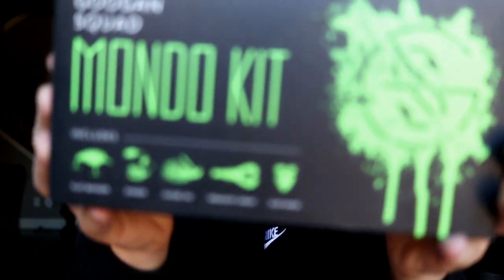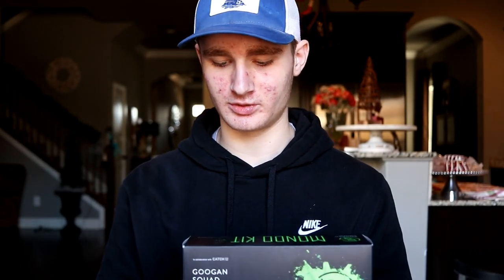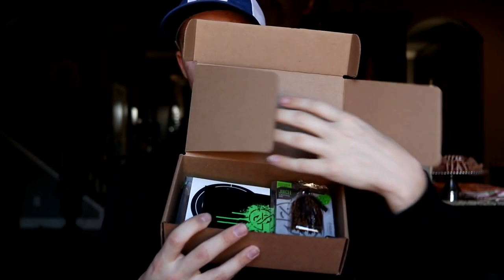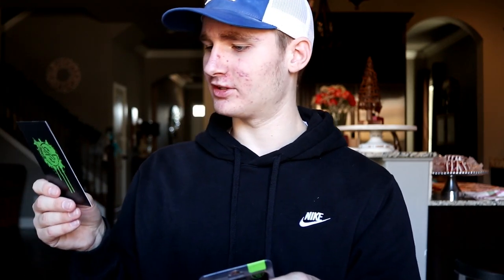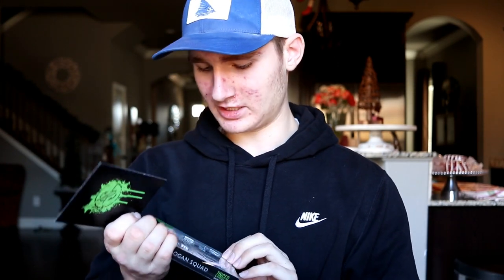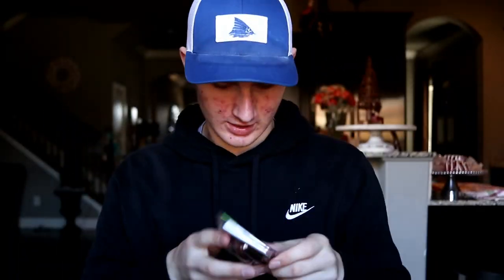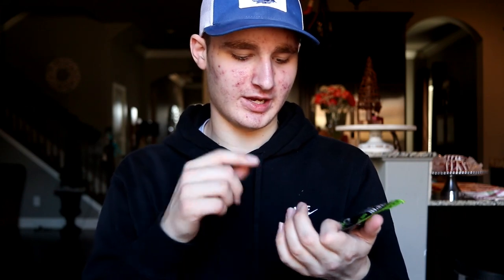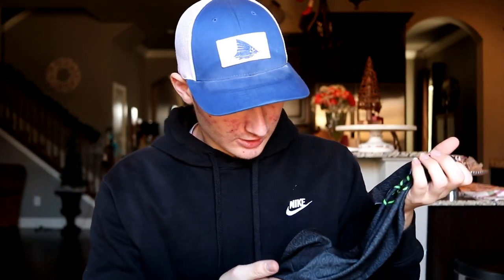GOOGAN SQUAD MONDO KIT UNBOXING!!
In this video I go over the Googan Squad Mondo Kit and do a little unboxing!